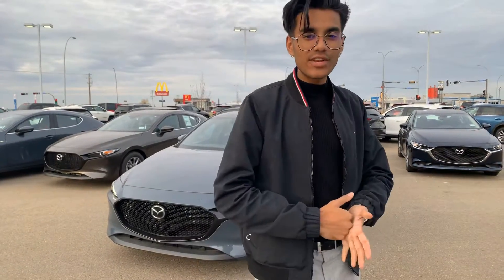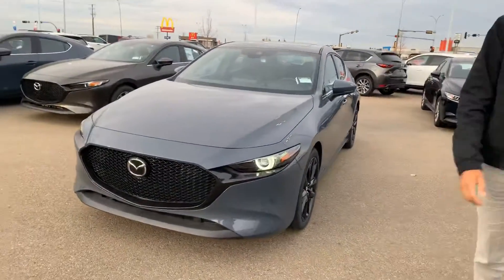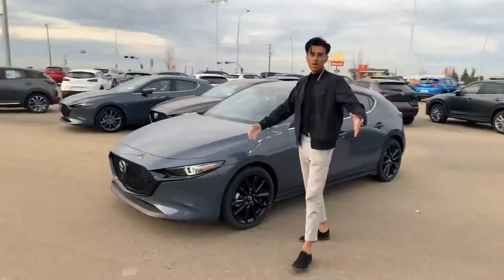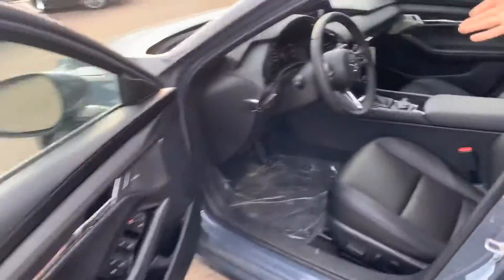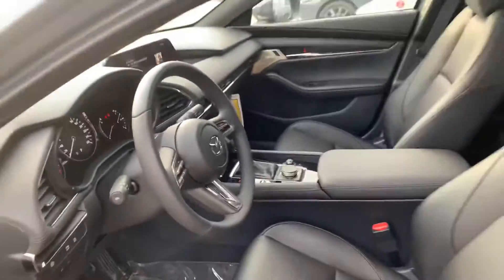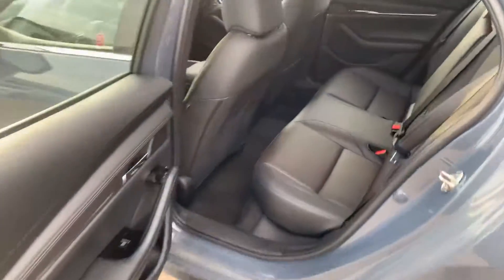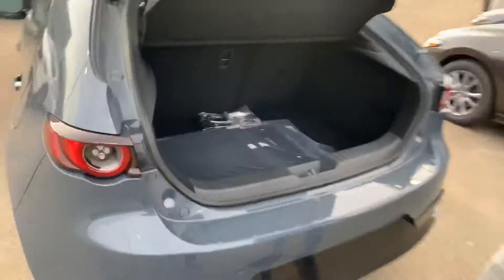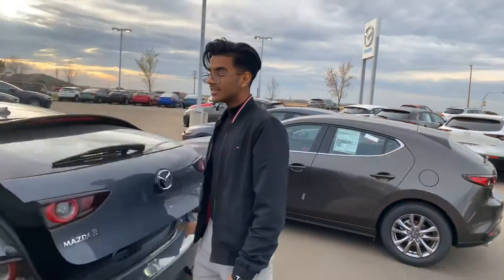Jas from LA Mazda for Mitchell!!